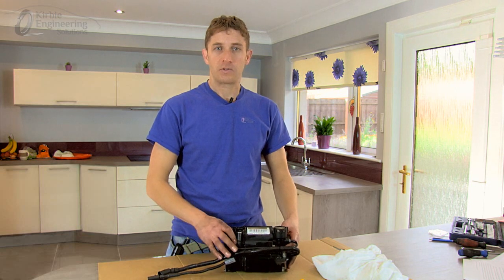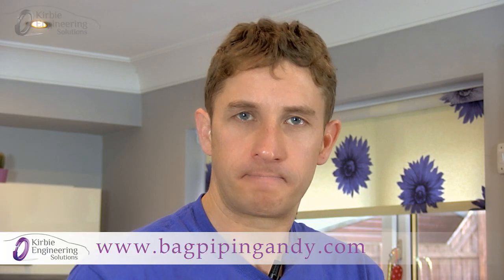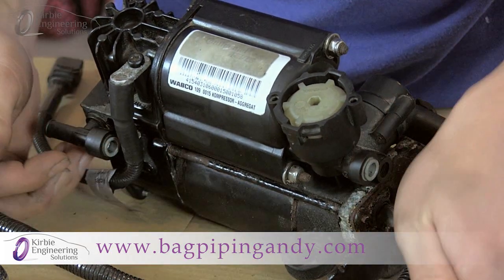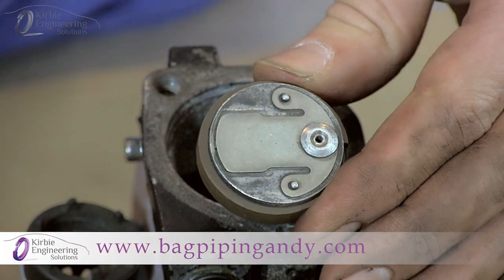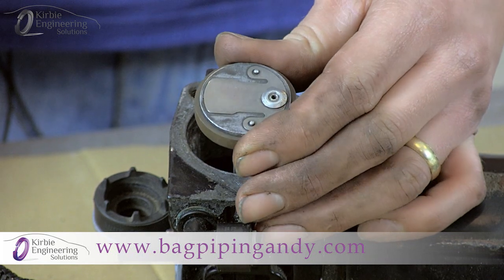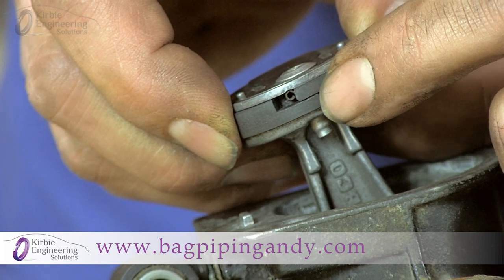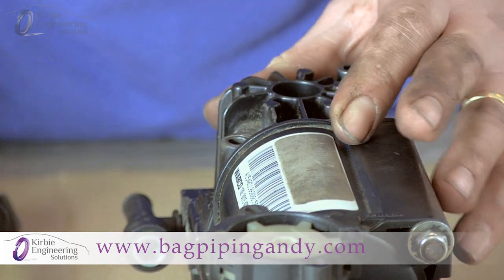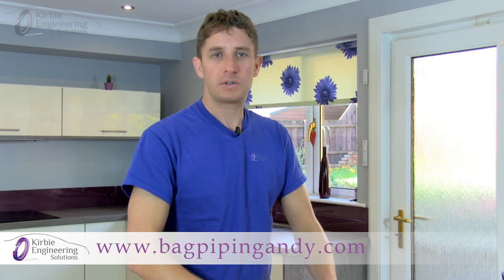Bagpipingandy- How to fit Audi, Jaguar, Mercedes, VW, LR, Wabco air suspension compressor repair kit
This is a video showing the steps how to fit my Wabco Compressor repair kit to the air suspension compressor for the following models using the Wabco compressor: Audi allroad, Audi A8, Audi Q7, Landrover Discovery 2, Jaguar XJ series, Mercedes S & C-Class, VW Touareg, Porsche Cayenne,
This compressor is also found on BMW and Range Rover but in a slightly different build, please see my other video to see the different steps on this model.

For more details about the Air Compressor repair kit, further fitting advice and a list of all vehicle models and manufacture years this compressor kit will fit, visit: